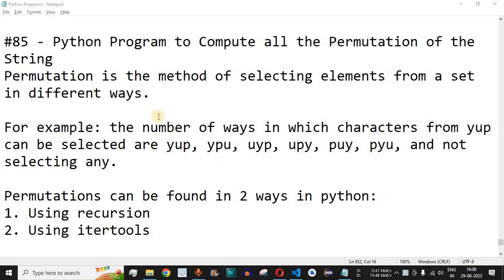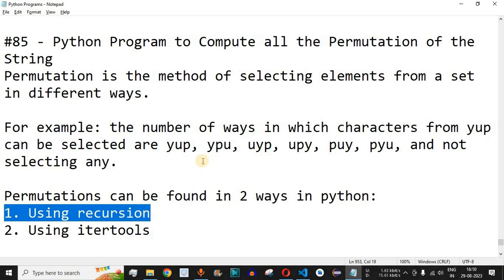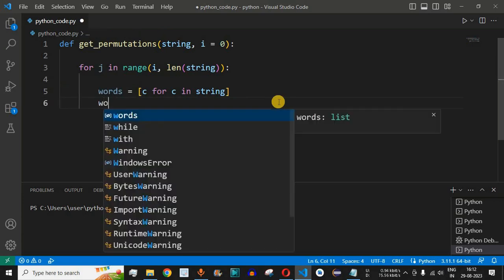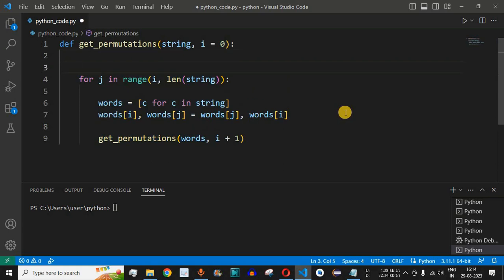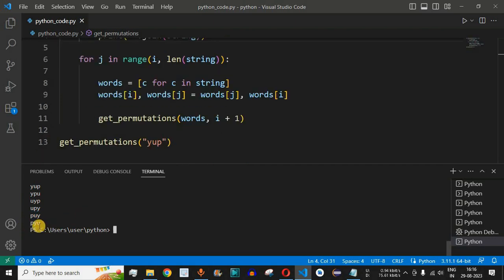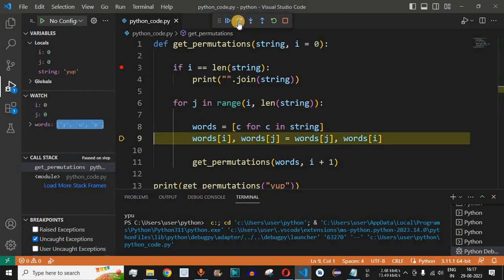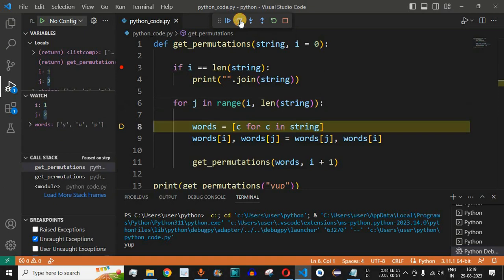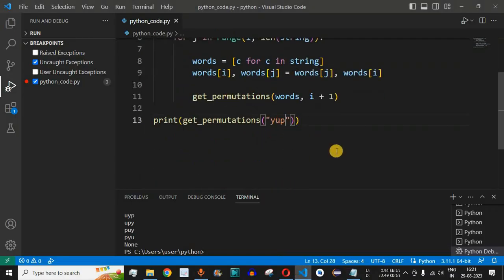Python Program #85 - Compute all the Permutation of the String in Python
In this video by Programming for beginners we will see Python Program to Compute all the Permutation of the String in Python for beginners series.

Permutation is the method of selecting elements from a set in different ways.

For example: the number of ways in which characters from yup can be selected are yup, ypu, uyp, upy, puy, pyu, and not selecting any.

Permutations can be found in 2 ways in python:
1. Using recursion
2. Using itertools